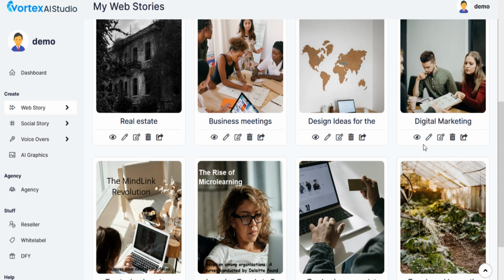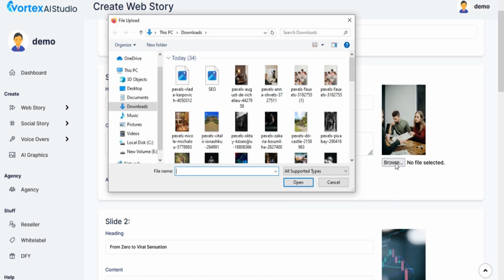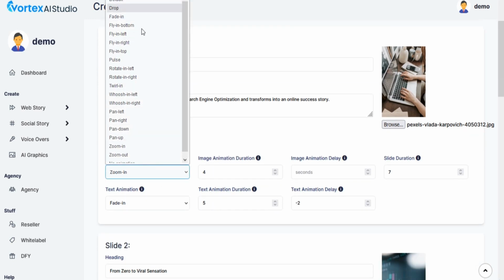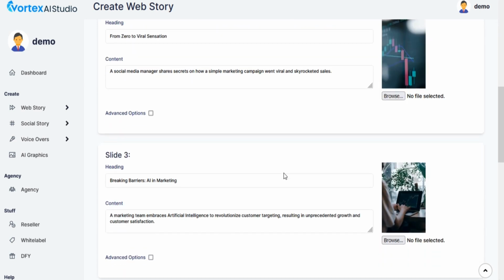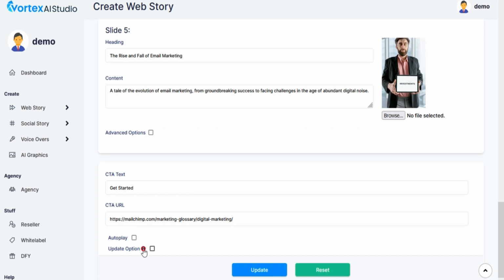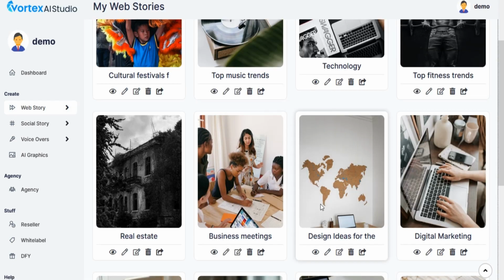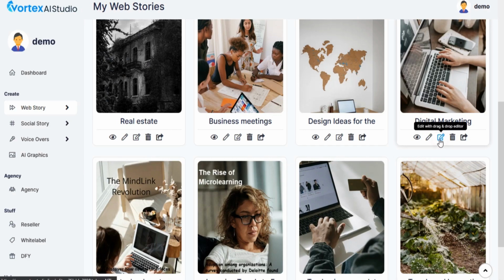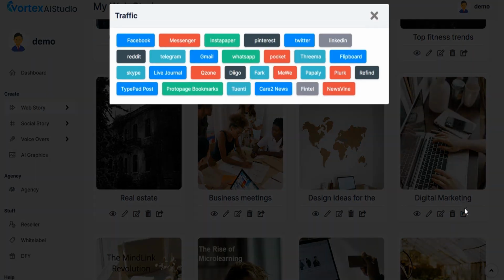How to Manage My stories section in Vortex AI Studio?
This tutorial is about How to Manage My stories section in Vortex AI Studio.